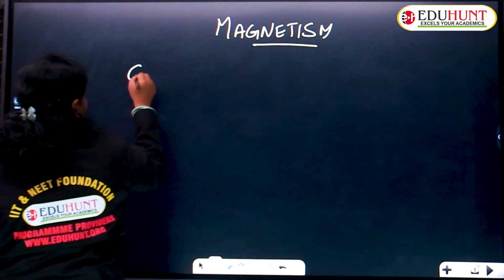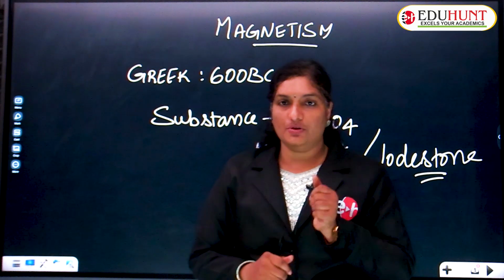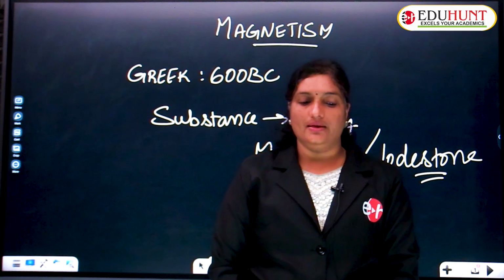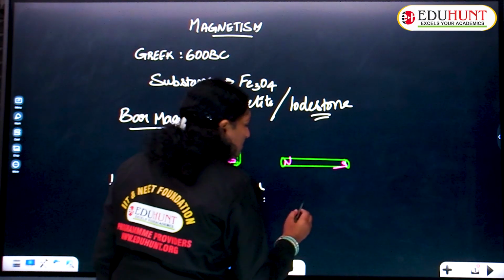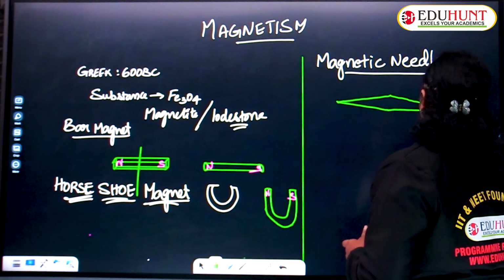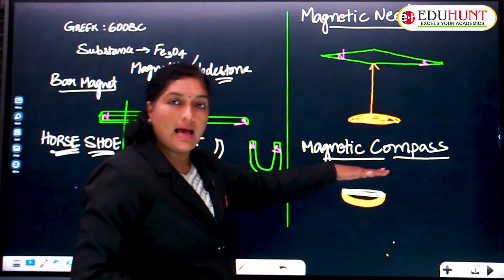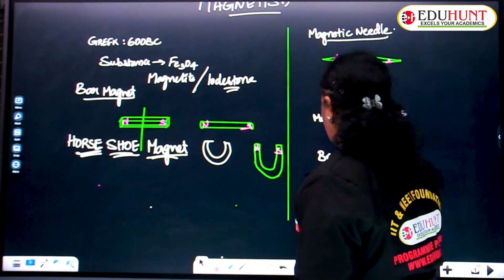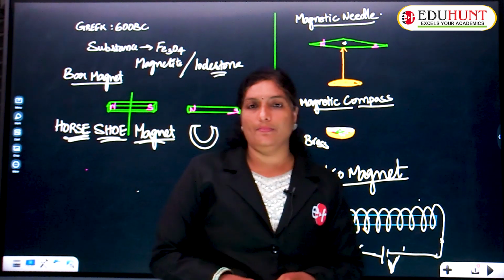1. MAGNETISM || 6TH CLASS || CEAM || PHYSICS